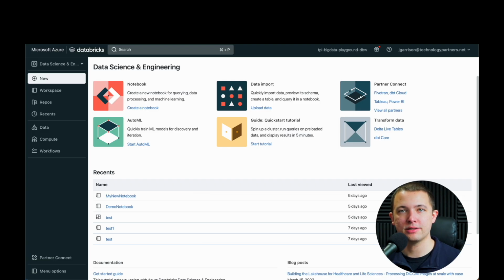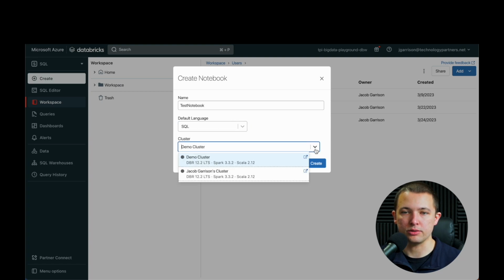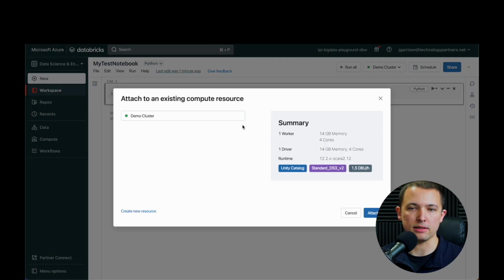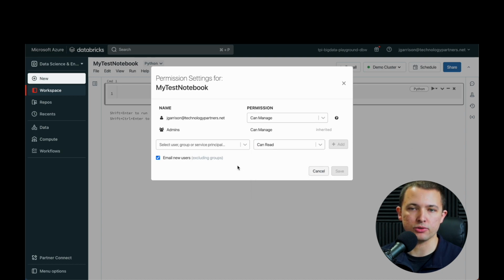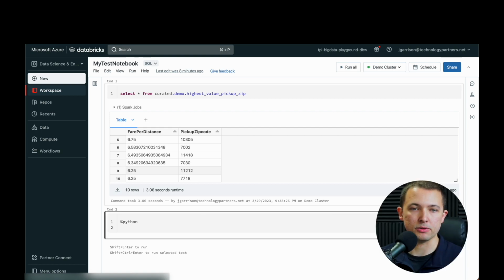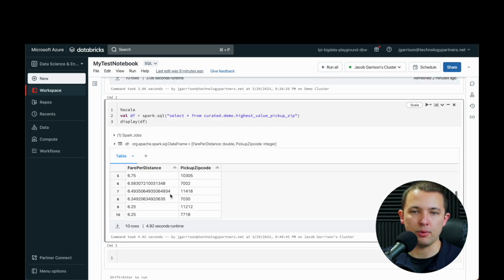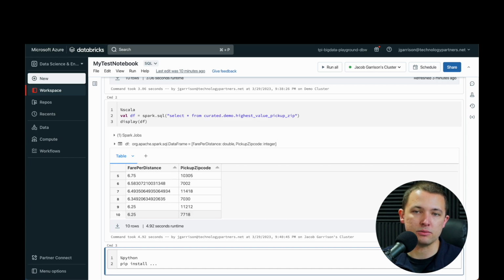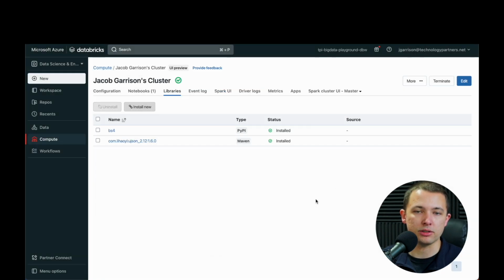Training: Notebooks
Today, we're taking a close look at how to use Notebooks. We'll cover all the topics necessary to get started in a Databricks notebook, including creating a new notebook, attaching a cluster, defining languages, installing packages, and running your code.